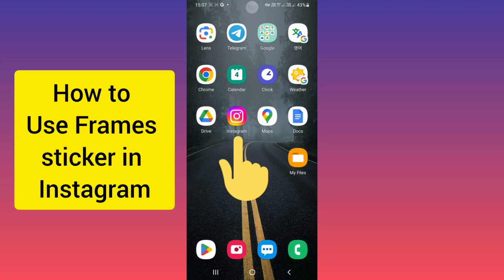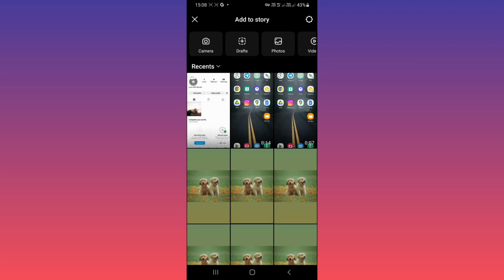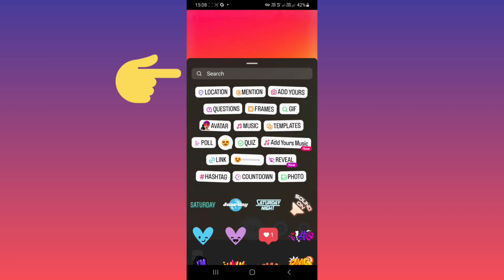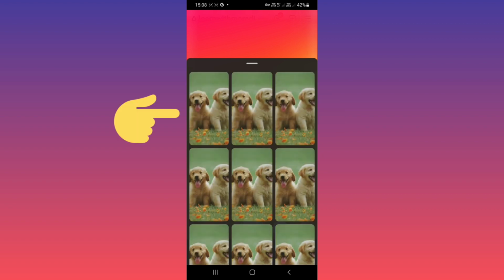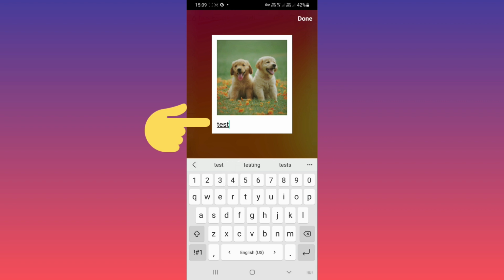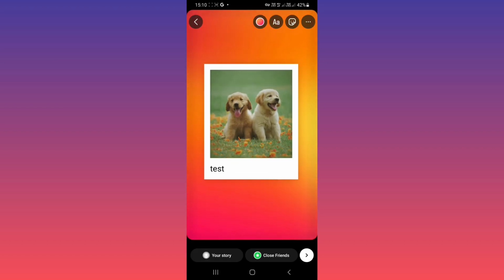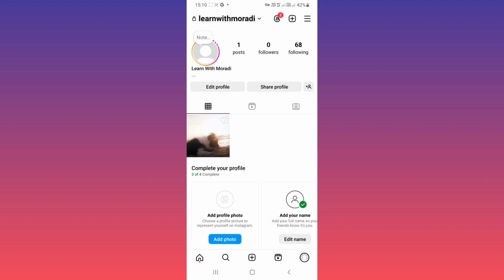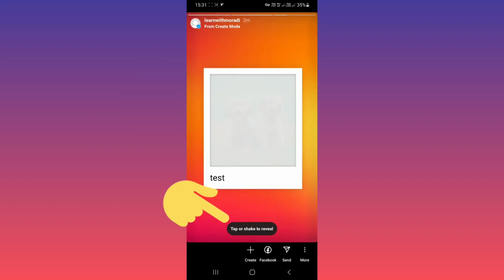How to Use Frames Sticker in Instagram story (Polaroid)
in this video we learn How to Use Frames Sticker in Instagram and shake to reveal instagram story

When you use the Frames sticker on your story, your friends and followers will see a blurry image, like a polaroid picture just taken. They can shake their phones or tap "shake to reveal" to see the picture in the frame.

With Sticker Frames, you can add a Polaroid frame to your image, and like Polaroid, people who see the story must shake the phone or tap to see the Polaroid image.